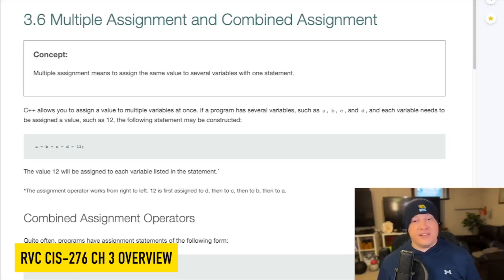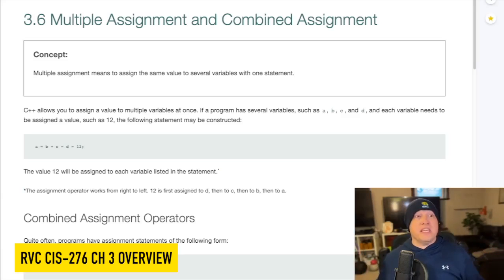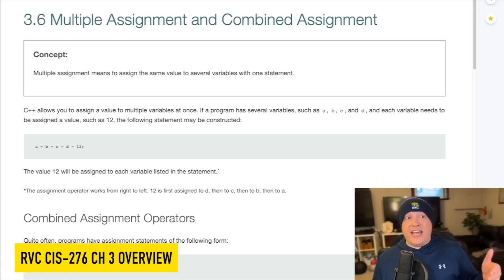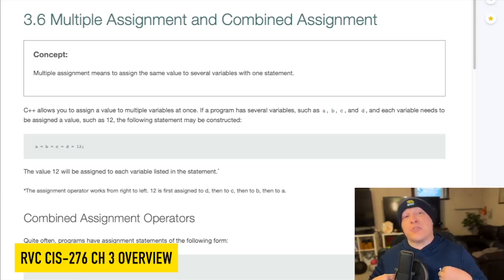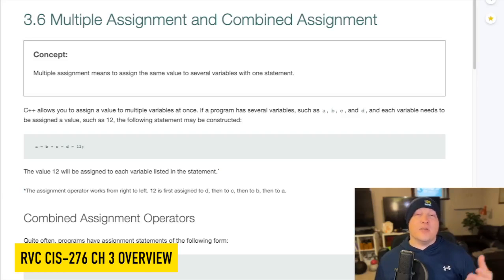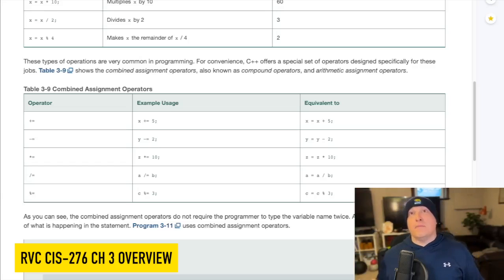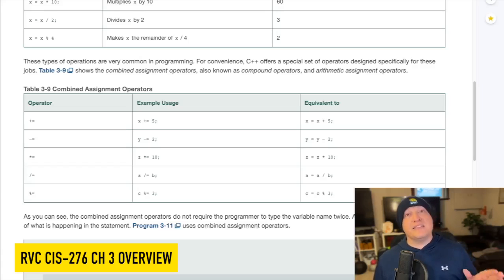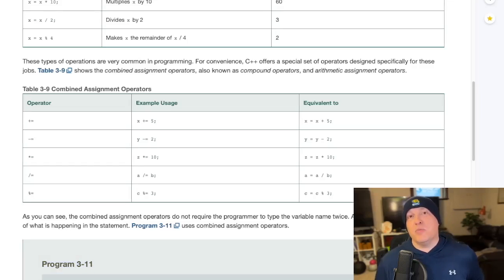CIS 276 CH 3 6 Multiple and Combined Assignment